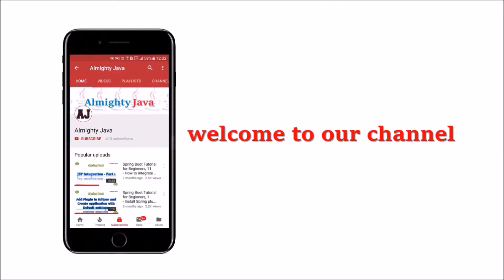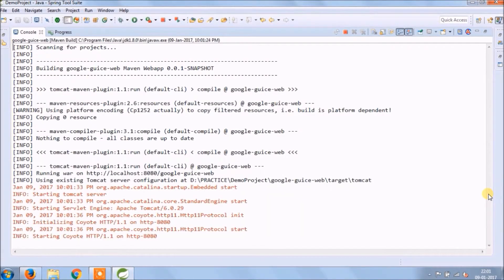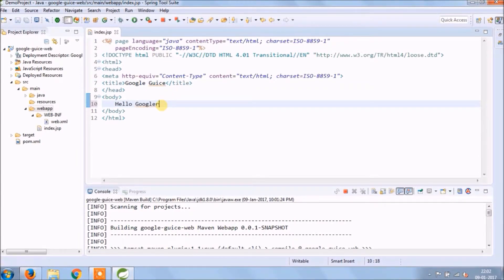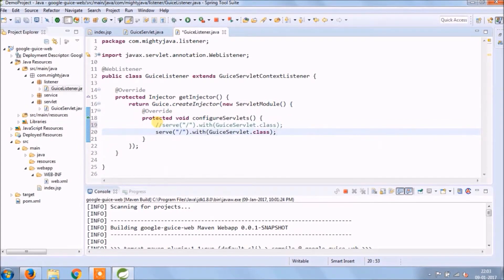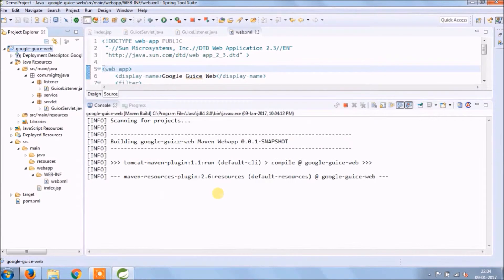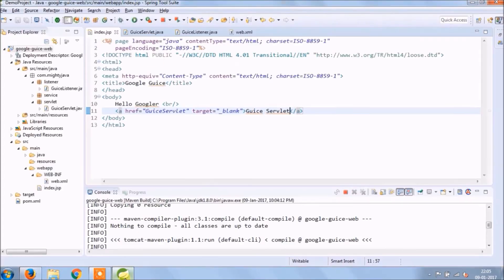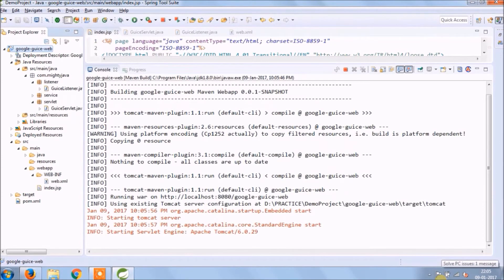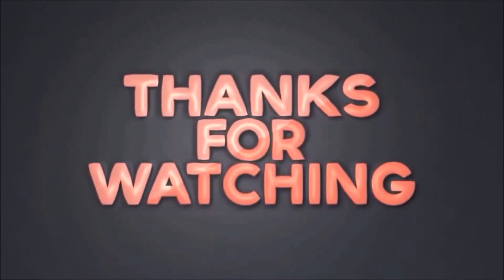3 - Google Guice - Integration with web using Guice Servlet and JSP Part : 2 | Almighty Java